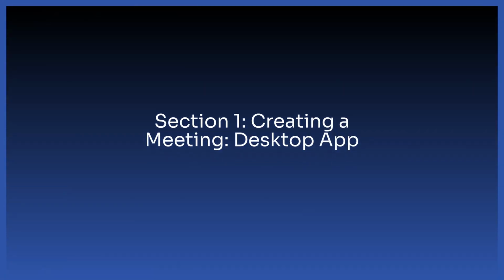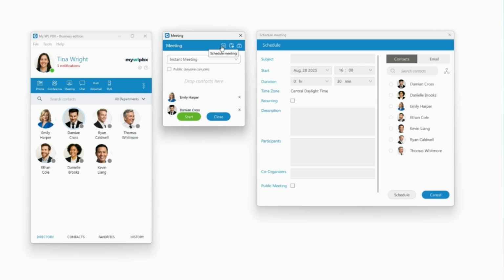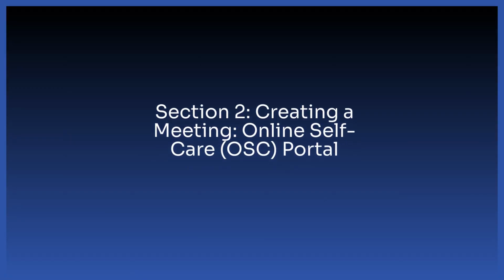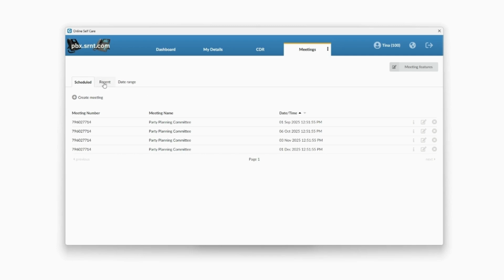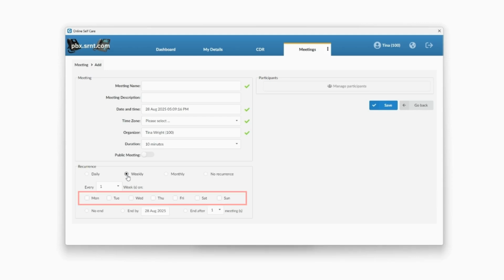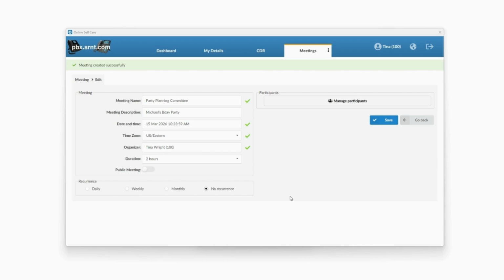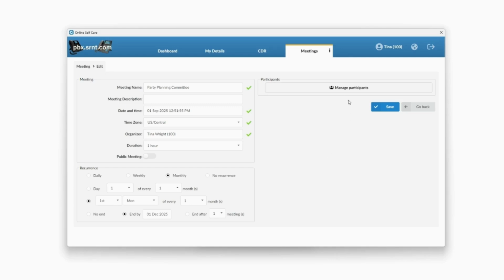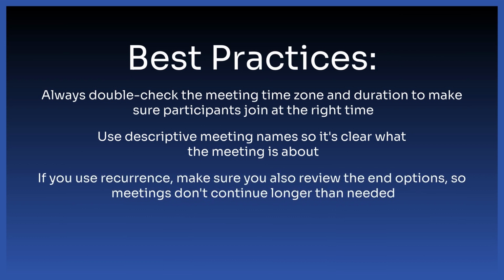CommunicatorGO Meetings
Overview of the CommunicatorGO Desktop Client Meeting Feature.